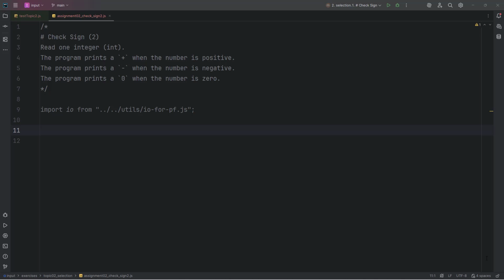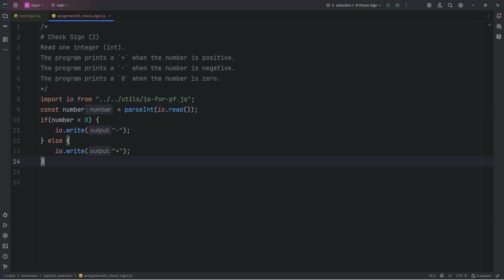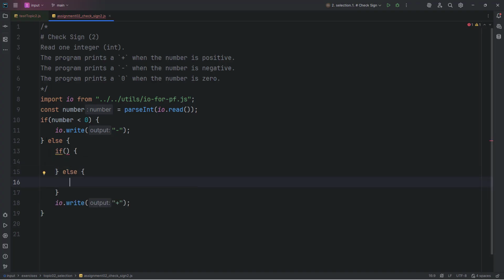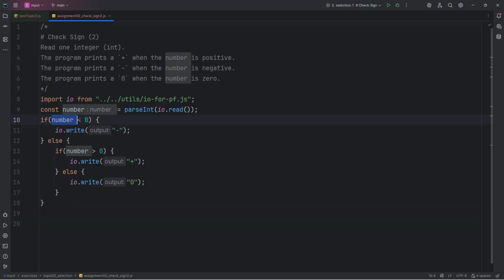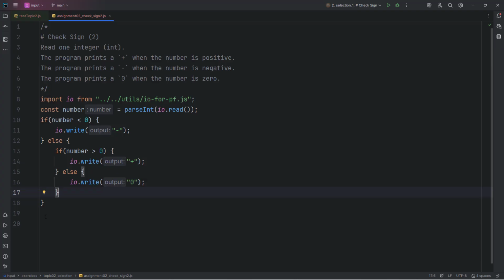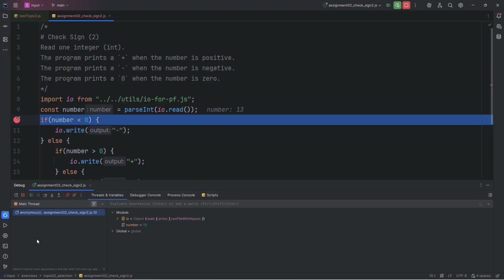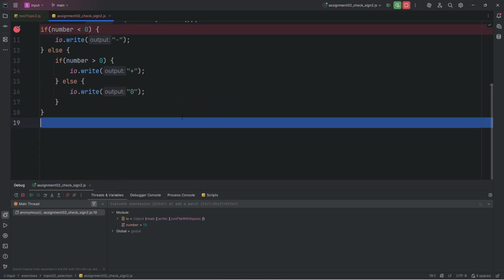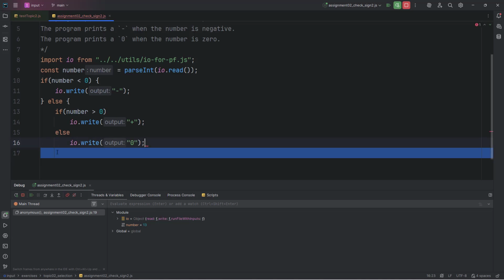Topic 02 Assignment 02 Check sign II